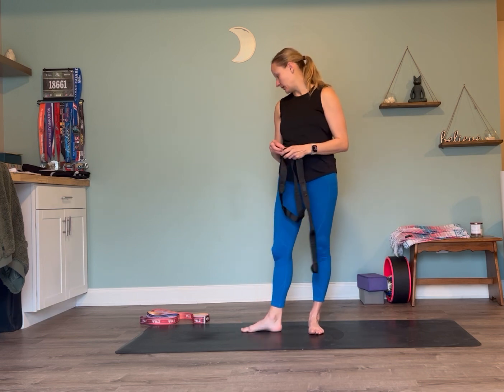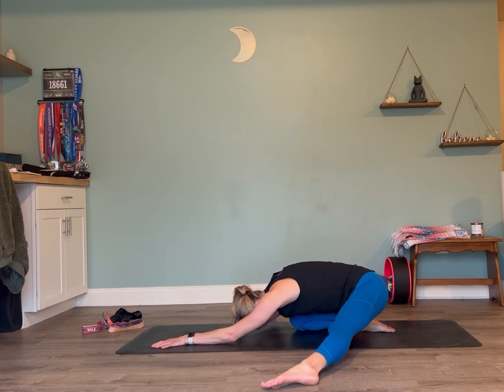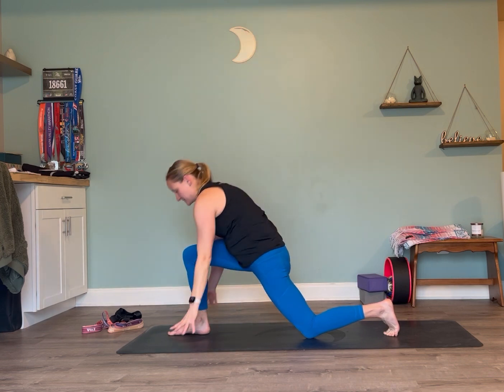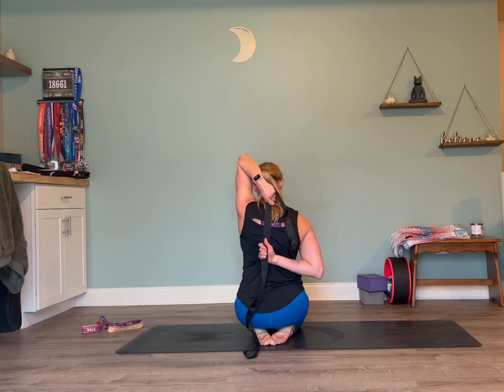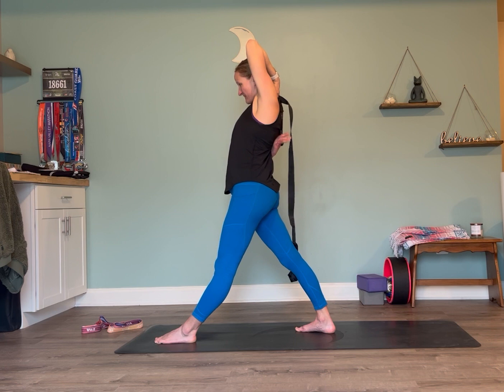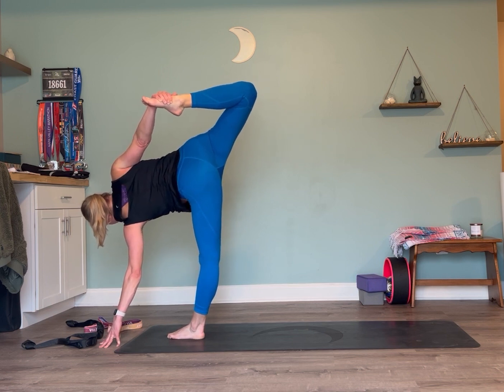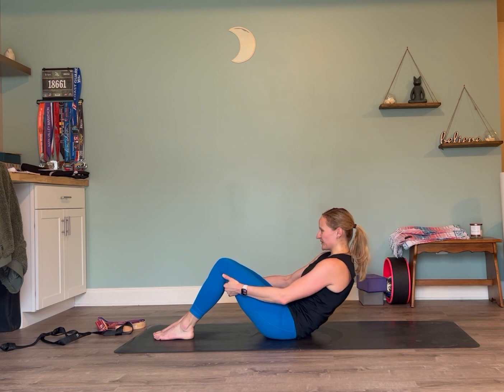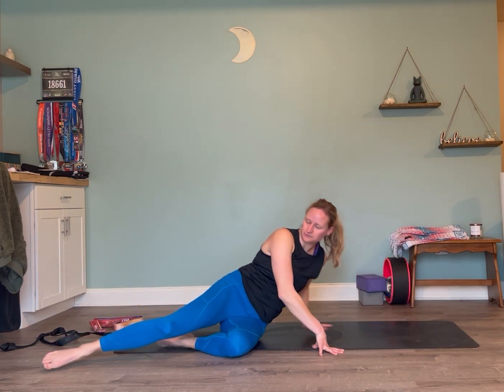Lines and Binds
Get your strap and prepare for a vinyasa-based class that works your shoulders and legs into binds and beautiful extended lines postures! I loved filming this class for you all, I hope you enjoy it too!